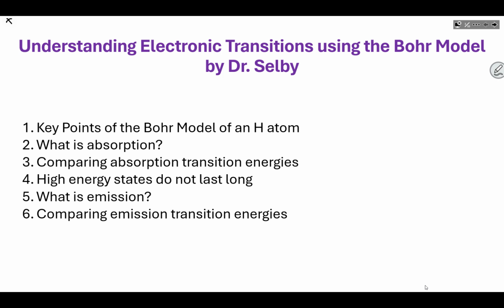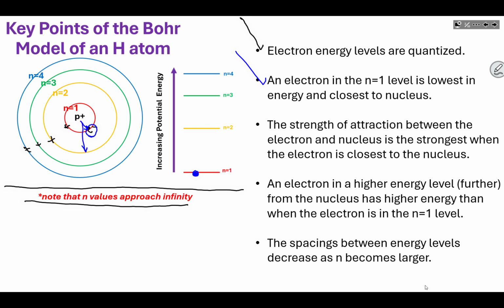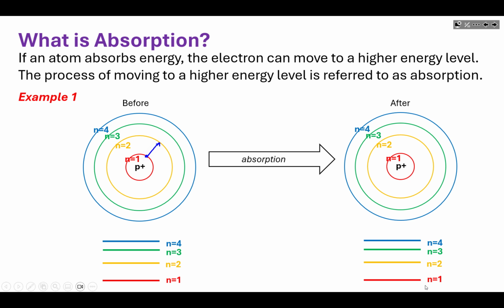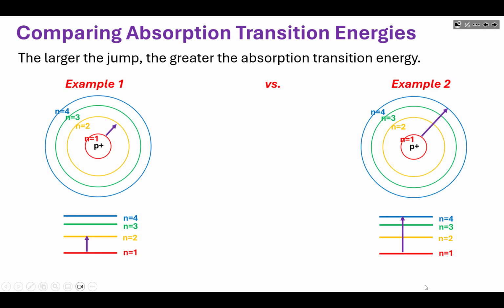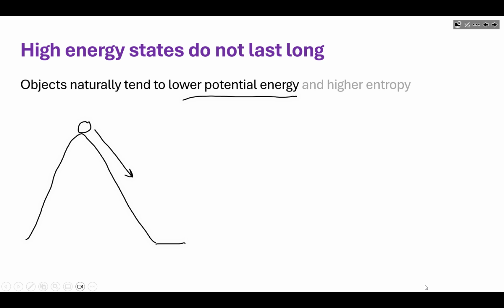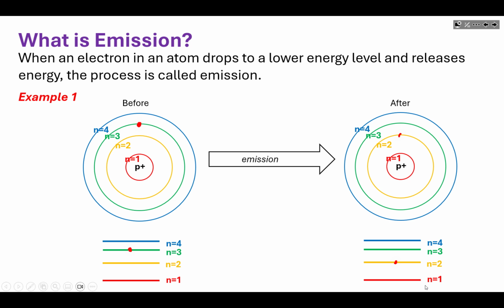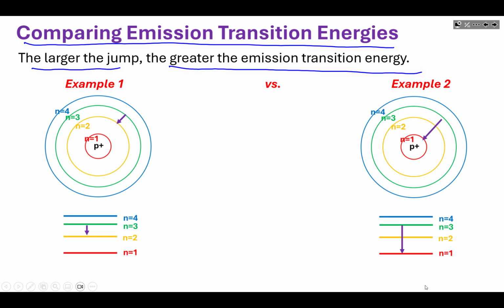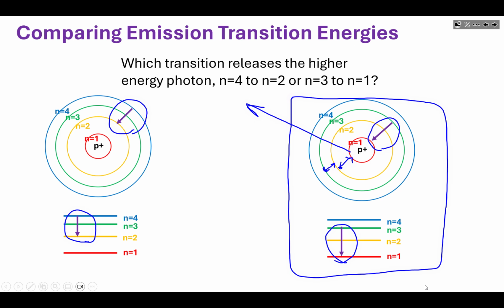Understanding Electronic Transitions using the Bohr Model